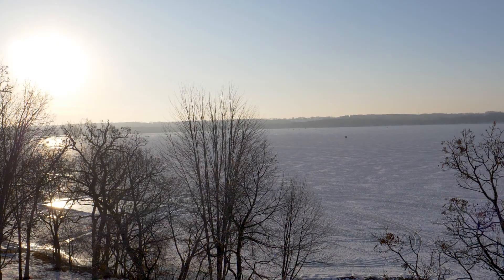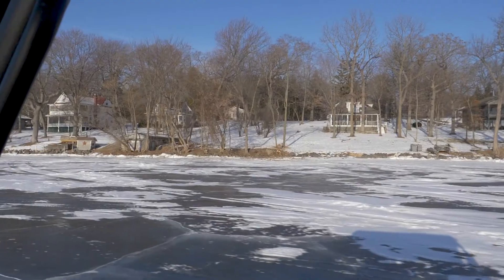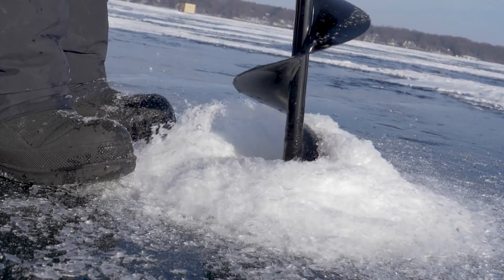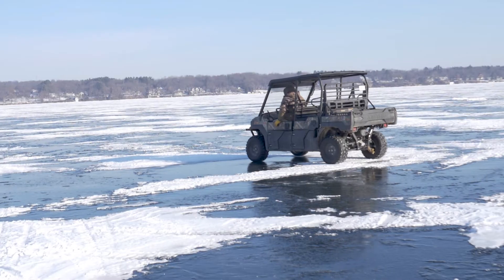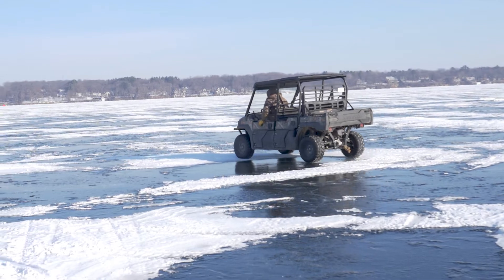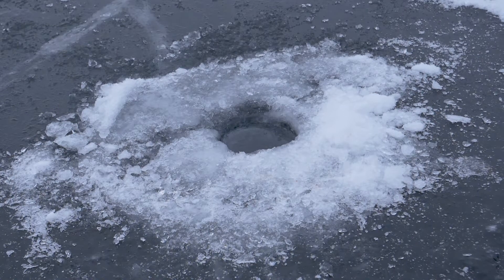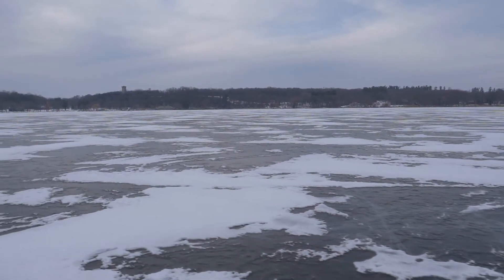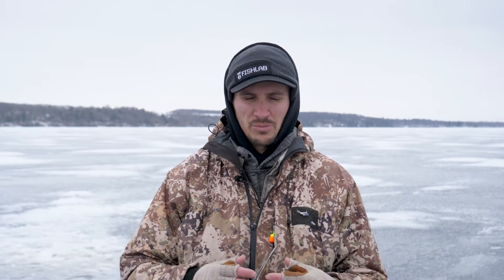Tune-Up Tuesday | Ice Safety Tips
In this week's episode of Tune-Up Tuesday, we're giving you some ice safety tips to help you stay safe while out on the ice! From what to wear to how to drill a hole, we cover it all in this video. Make sure to watch and stay safe out there!